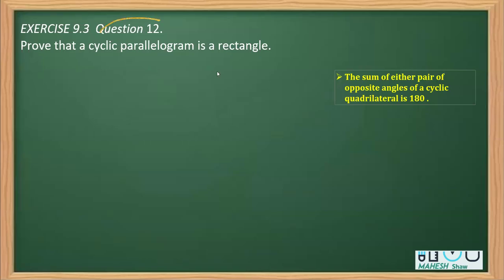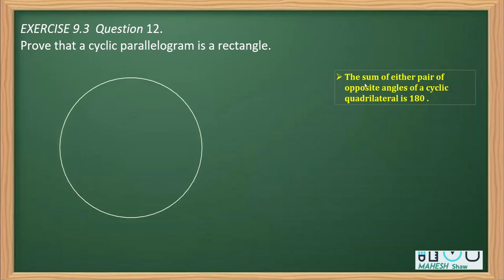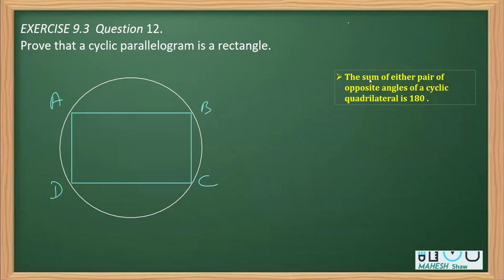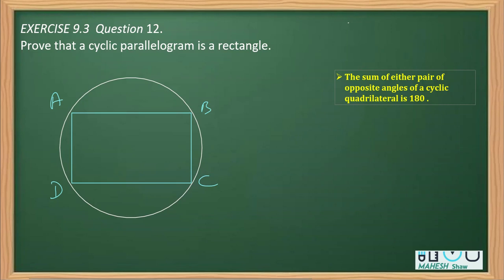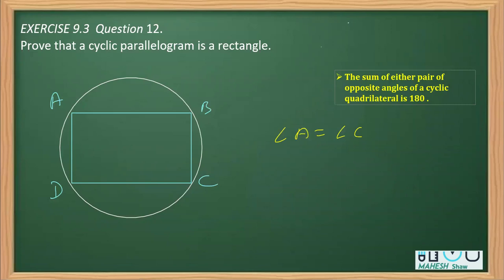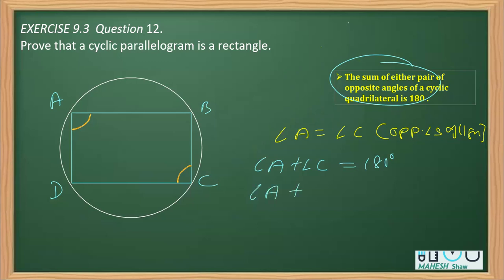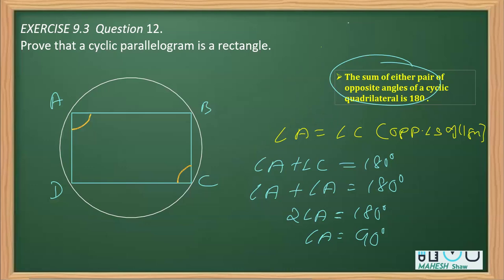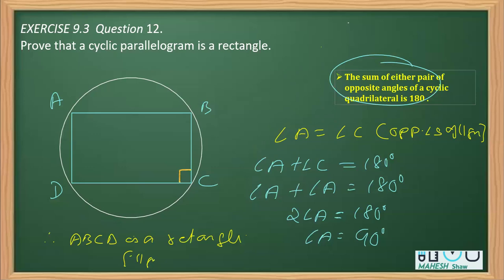Prove that a cyclic parallelogram is a rectangle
EXERCISE 9.3
Question 12. Prove that a cyclic parallelogram is a rectangle..